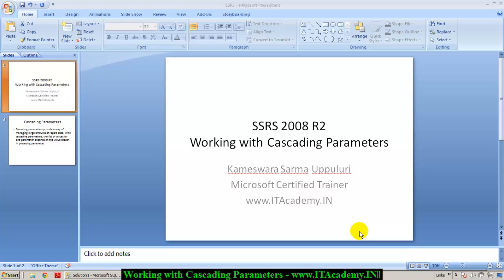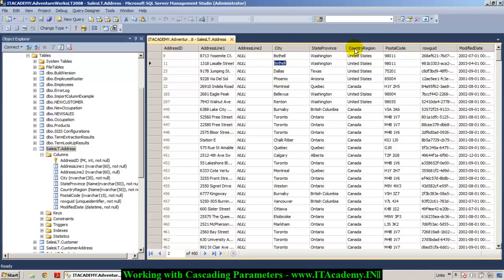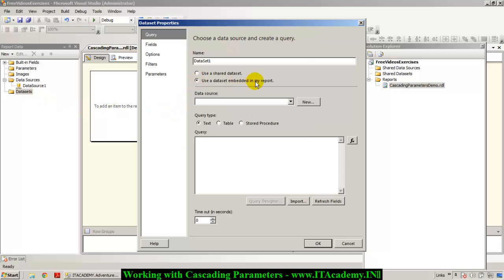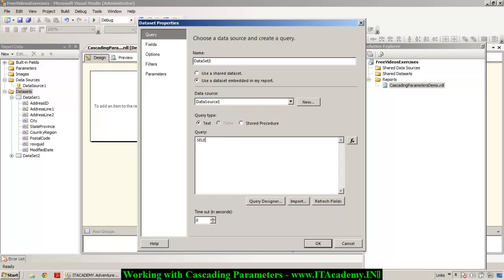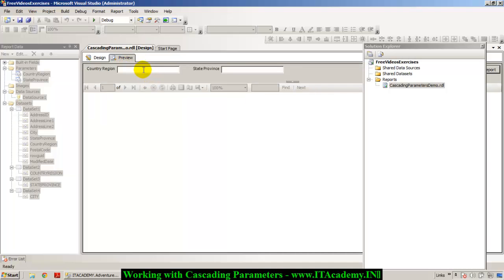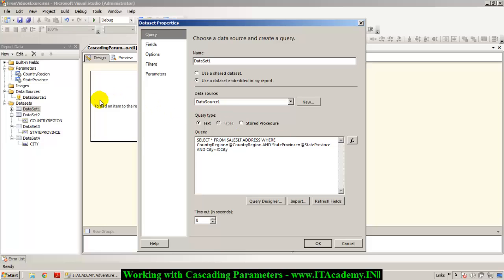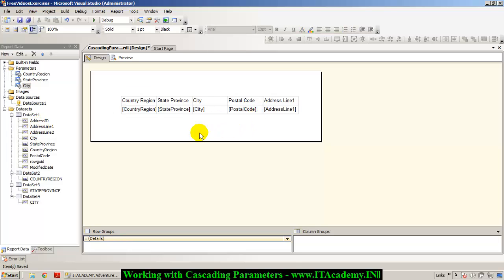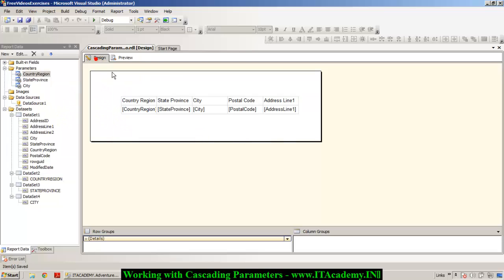CascadingParameters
In this video, I will explain to you, how to work with Cascading Parameters in SSRS.